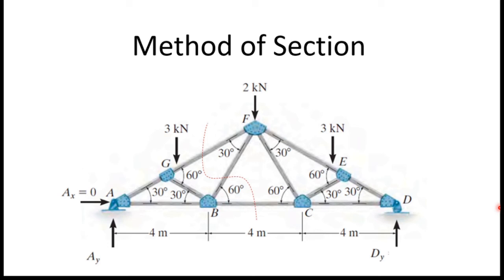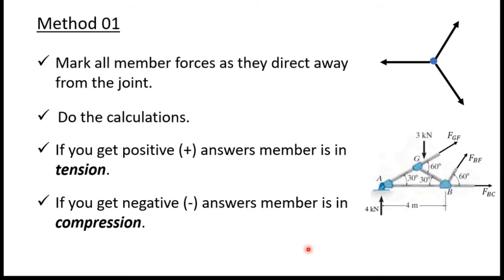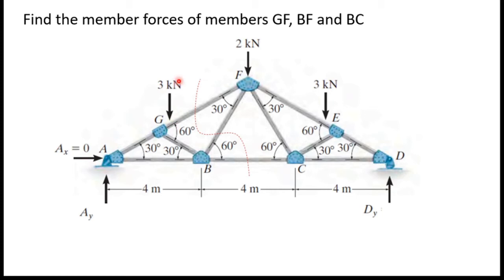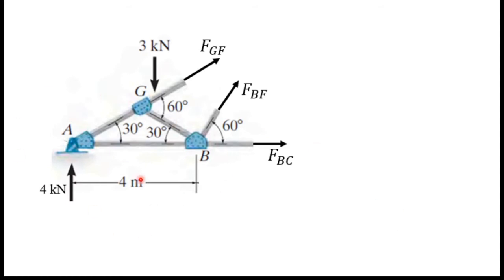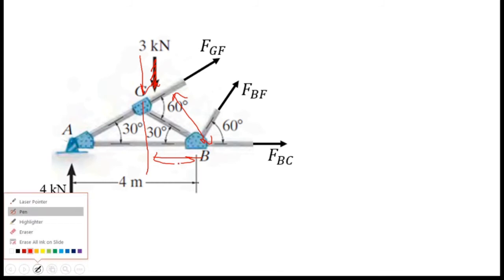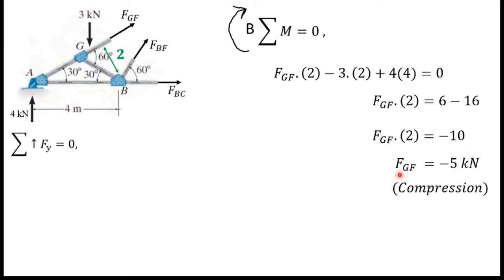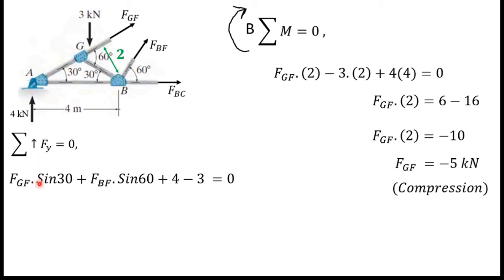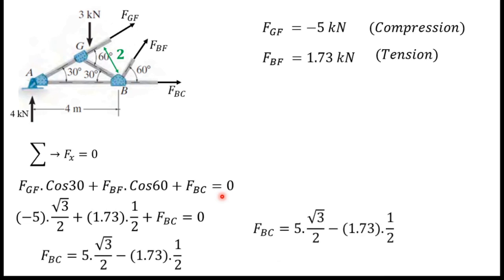Method of Sections | truss analysis | Example 01 | Structural analysis |Easy way | 2022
This tutorial explains how to analyze a symmetrical truss using method of sections easily.